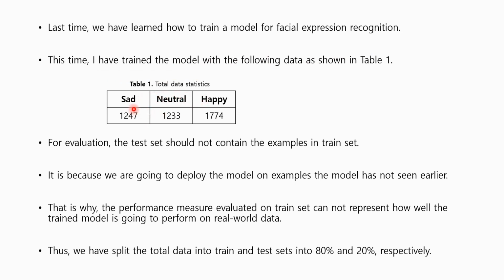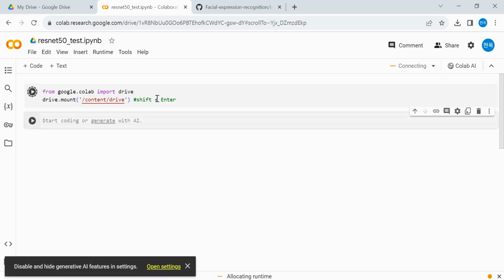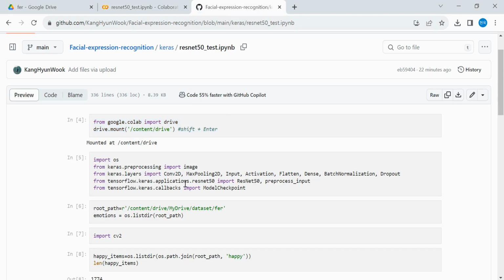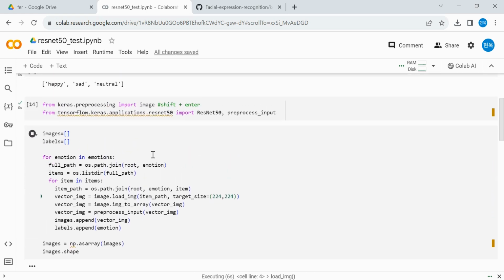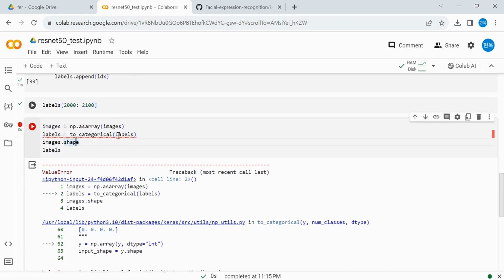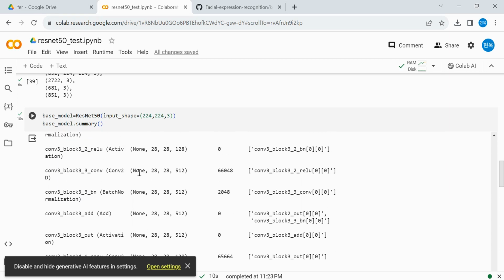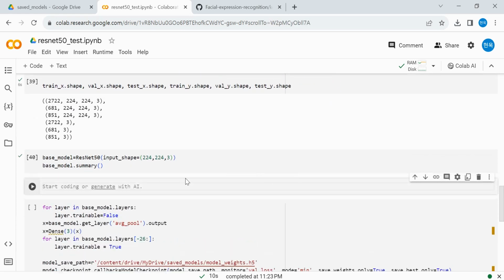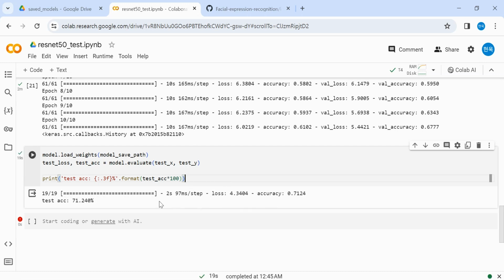Exploiting a large pre-trained model called ResNet50 in Keras